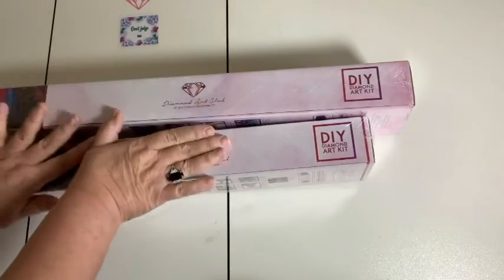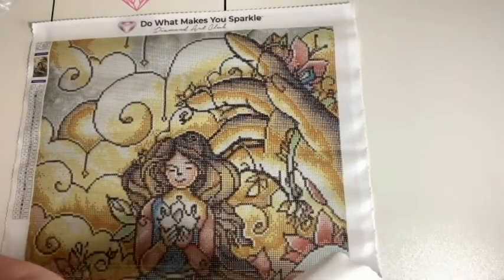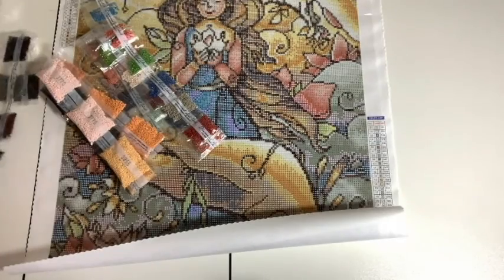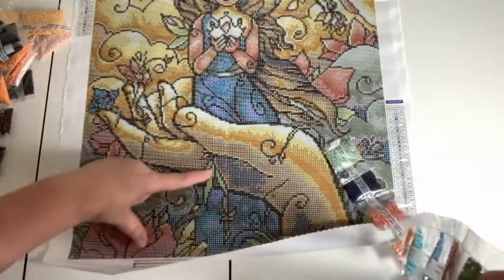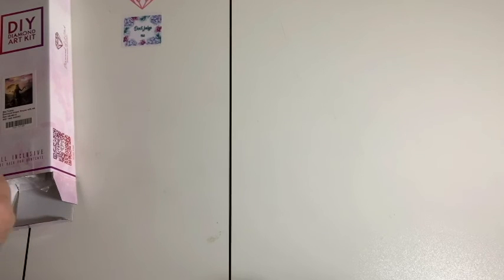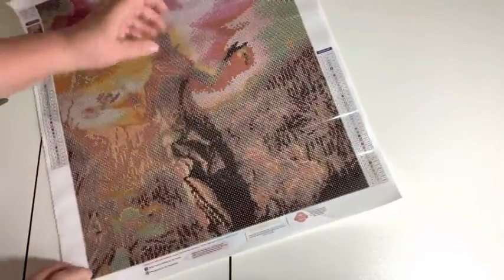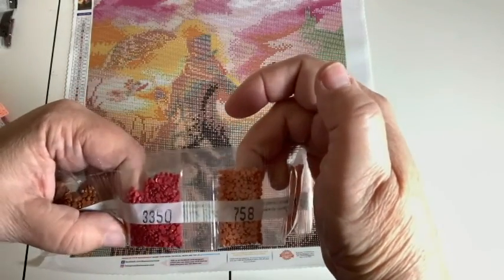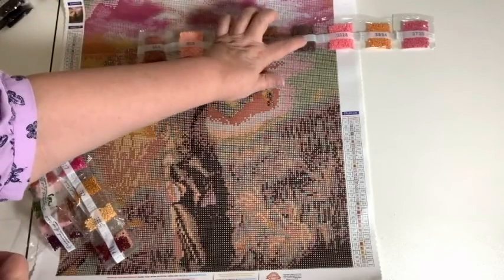Unboxing Mandie Manzano and Claudia McKinney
In today's video, I unbox a Mandie Manzano painting and one from Claudia McKinney.